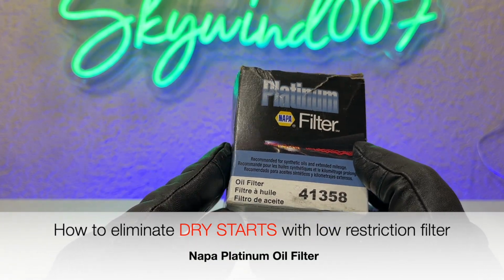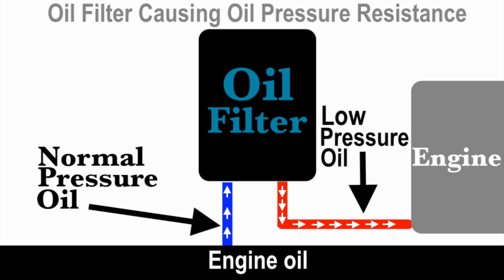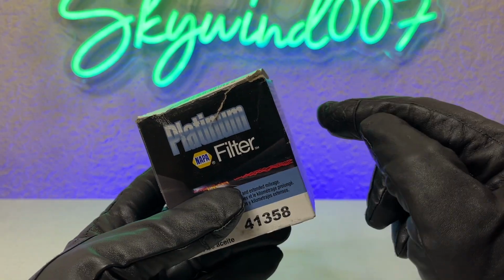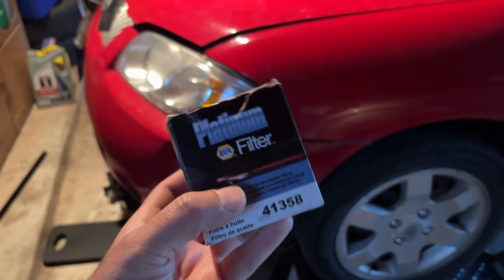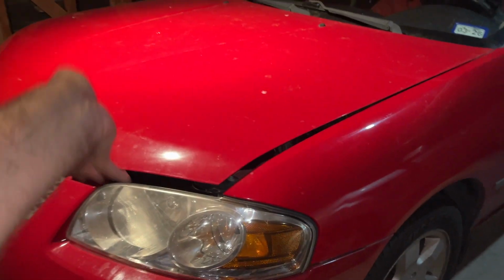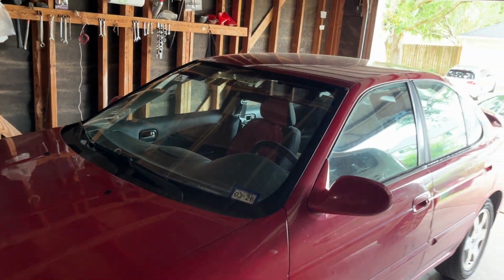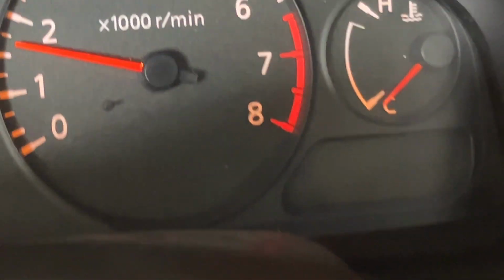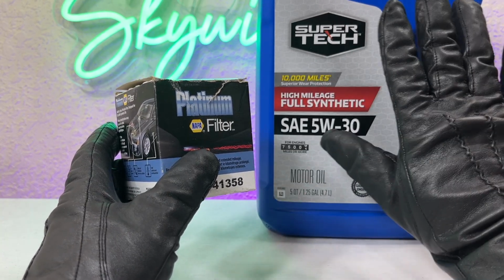This oil filter can Eliminate DRY STARTS and save your engine from damage - Skywind007